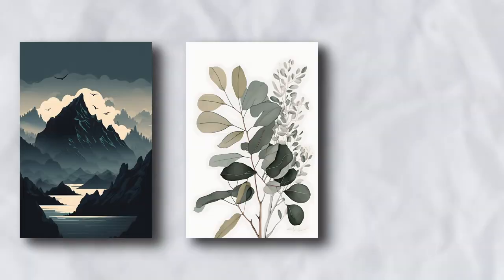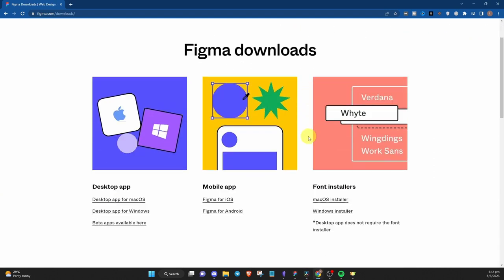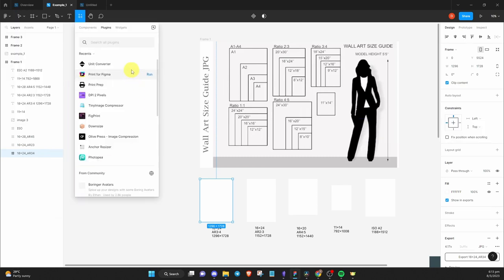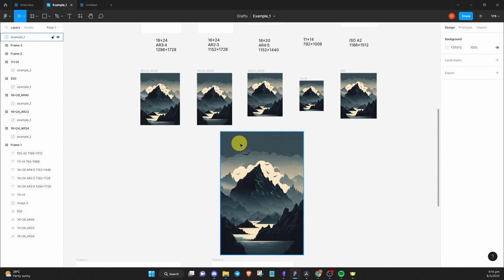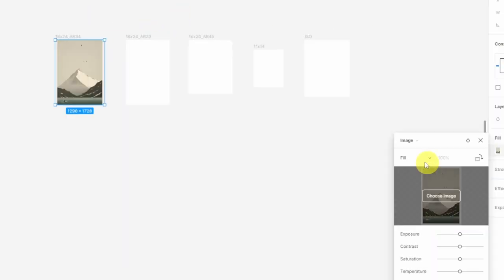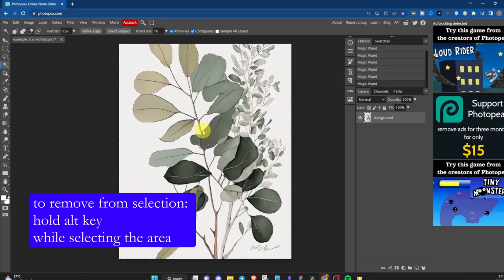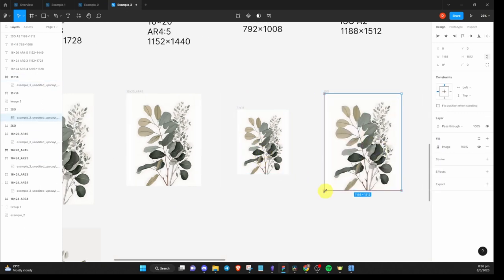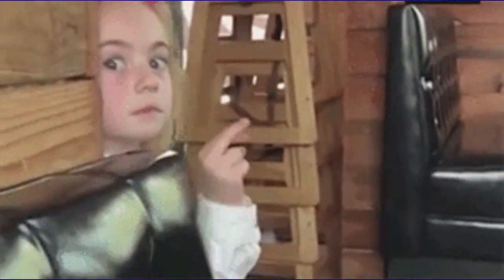Do this before listing your AI Art on Etsy (Resize + Aspect Ratio)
I show you my process of how I clean my midjourney images and how I resize them into the different aspect ratios using figma. Whether you're someone selling their AI Art like me or if you just want to print your own AI Art, this video is good to watch as I cover several examples of how you can resize your AI images to different aspect ratios while maintaining the full size of the image.

*** TOOL USED IN THE VIDEO ***

Start your Etsy store using my link and both of us will receive 40 free listings. (Etsy charge 0.20cents per listing by default)

TIMESTAMPS:
00:00 Introduction
00:14 Overview
00:41 Contents
00:49 Step 1
01:02 Creating frames
01:22 Sizing
02:37 1st example
04:12 2nd example
04:52 Last example
05:04 Editing with photopea
06:11 Last example - final touch up
06:41 Exporting images
07:21 conclusion

Random tags:
How to resize midjourney, how to resize ai art to different aspect ratios,